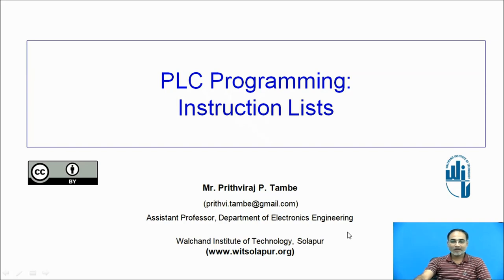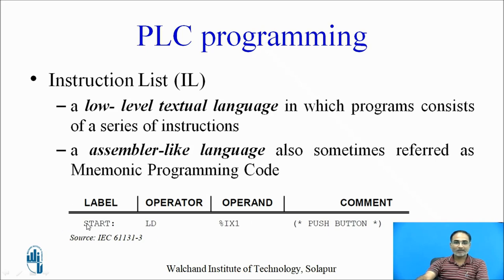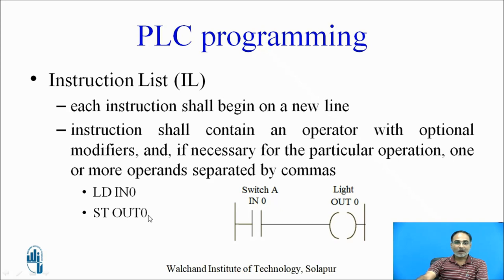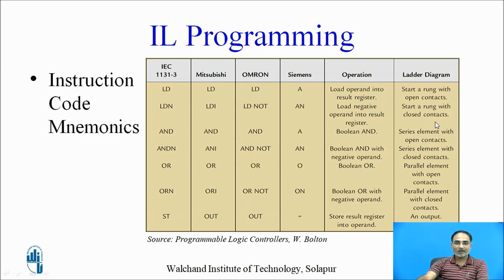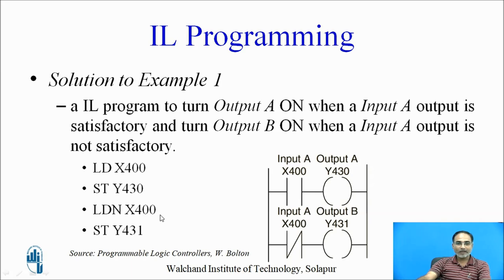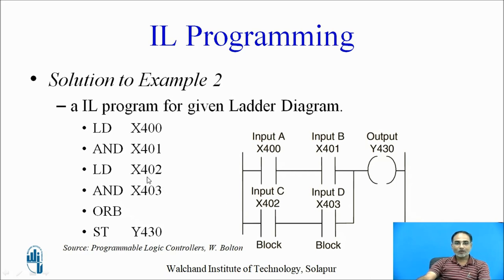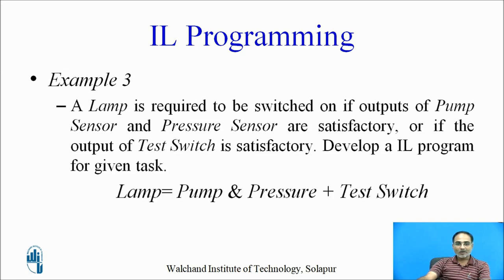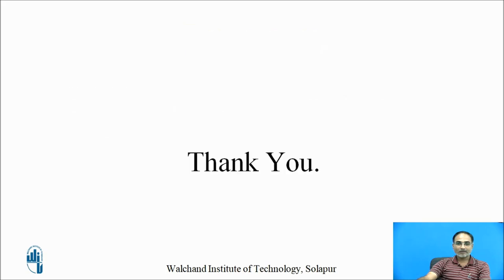PLC Instruction Lists basics